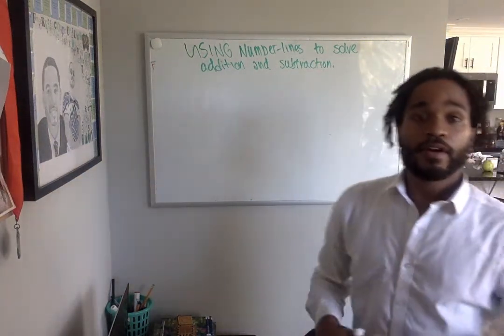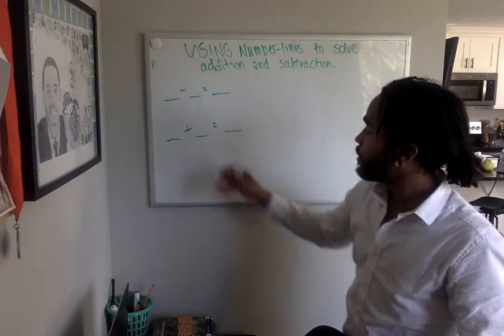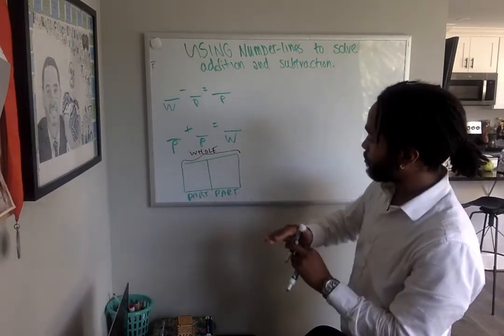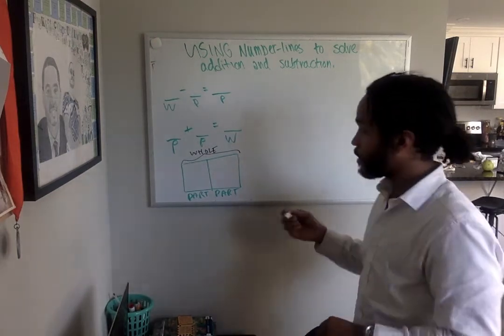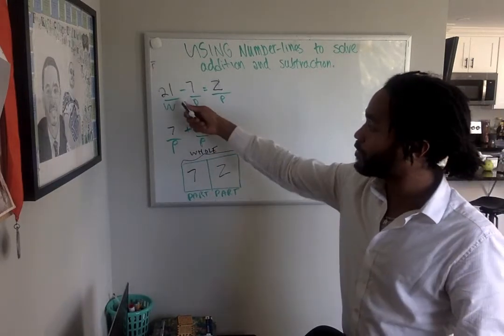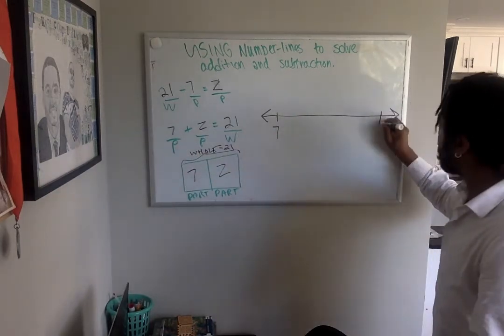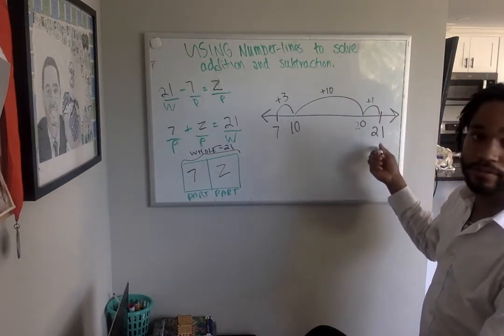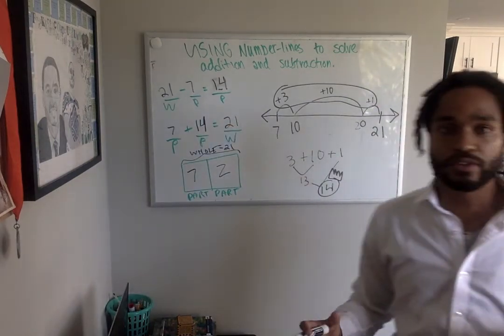Addition and subtraction Using a number-line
In this video, I show how addition and subtraction are connected ( inverse operations) by using a tape-diagram and a number-line.